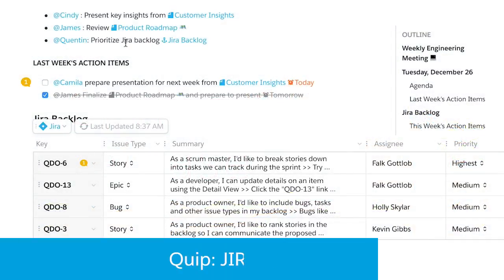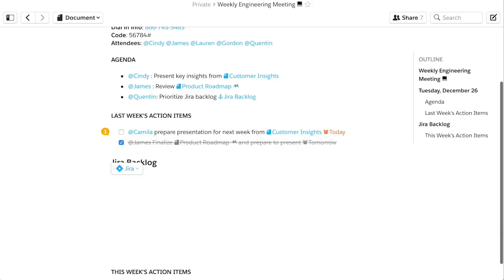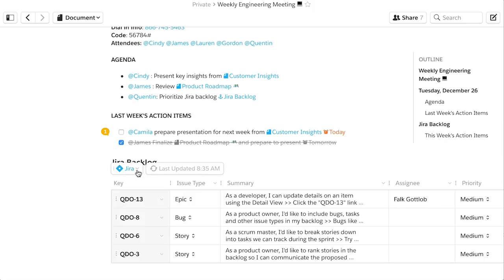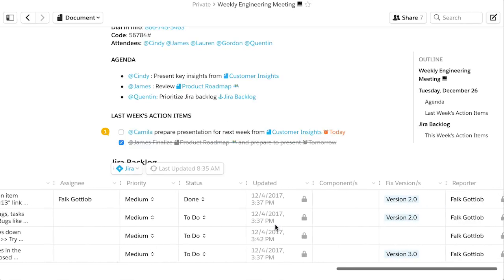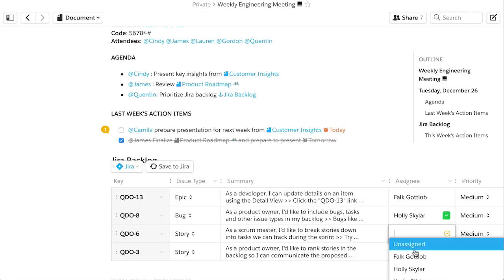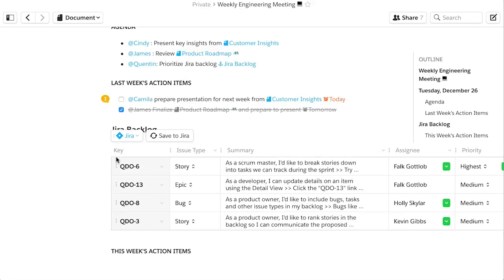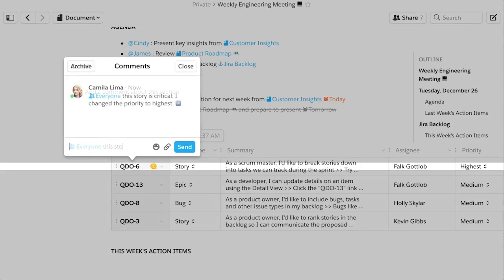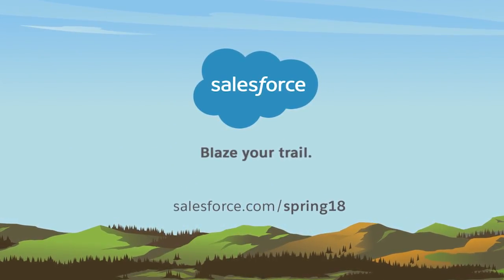Quip: Jira Live App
Display live searches and update your team's Jira issues inside of Quip, allowing teams to gain insight and collaborate around the data.